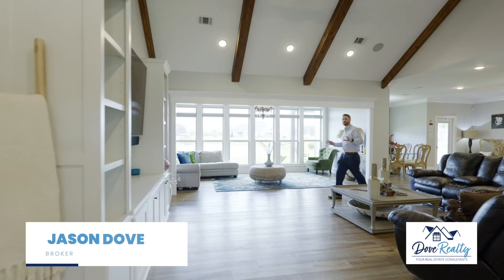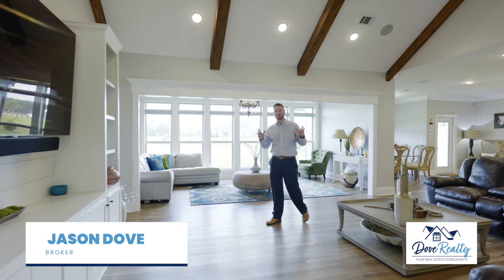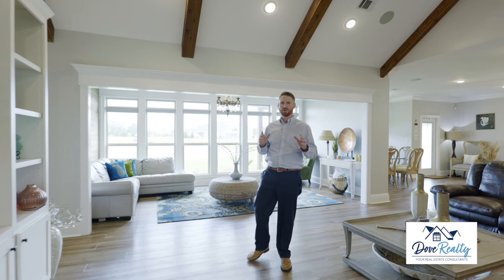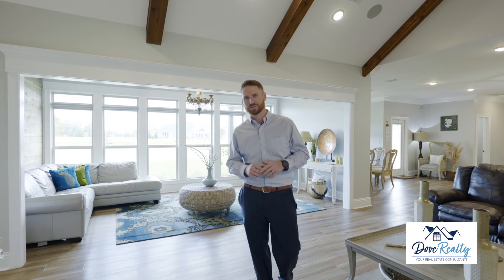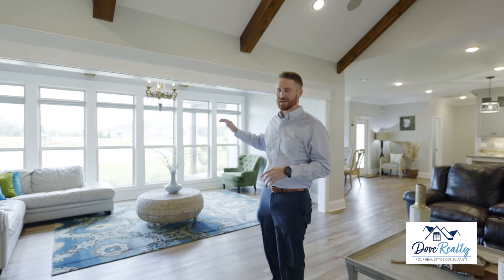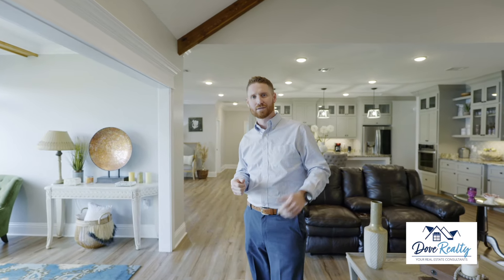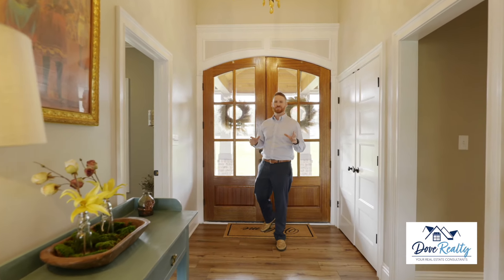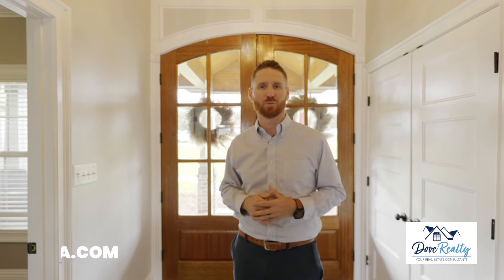For Sale - 5629 Buck Run Rd Lake Park, Ga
Absolutely awesome 2020 custom build with all the bells and whistles on 1.41 acres! This 4Br/3.5Ba has 3314 sqft all on one level with a wide open floorplan and separate office and sunroom! The upgraded trim package throughout is incredible. Some of the extras include wood beams in the tall vaulted LR ceilings, counter to ceiling cabinets in the kitchen, big walk-in pantry, extra big laundry room with tons of counter space, 8' front door, 3 car garage, and built in speakers and cameras. The primary suite is beautiful, and the whole house feels super spacious! All the windows along the back have an unbeatable view of the pond! This lot has access to Lowndes County's premier private ski lake and is located in Schoolhouse Pond Subdivision which is one of the most sought after home sites in Lake Park! You will love every aspect of this gorgeous home! Don't miss it!!